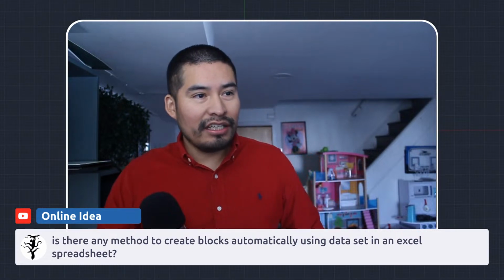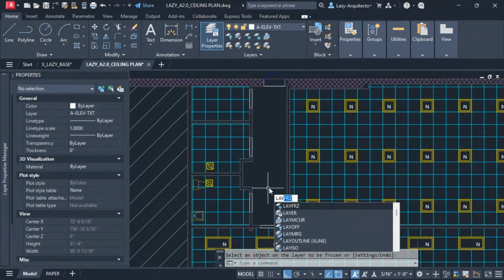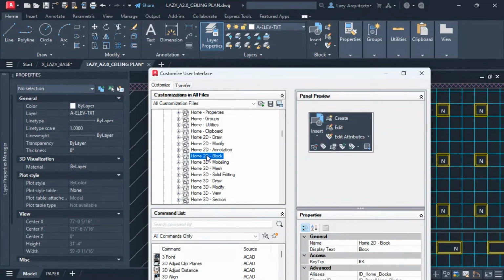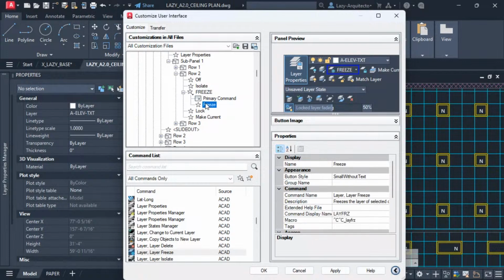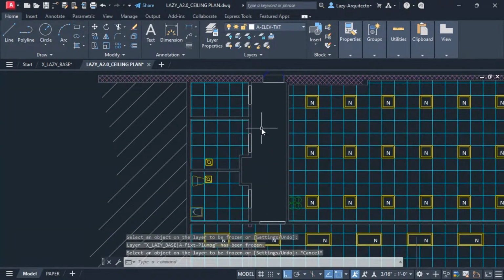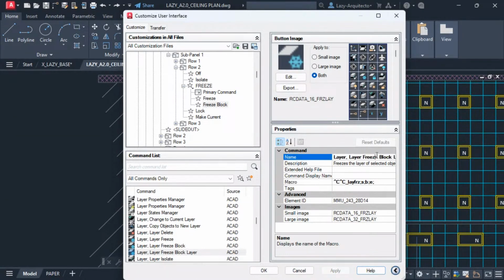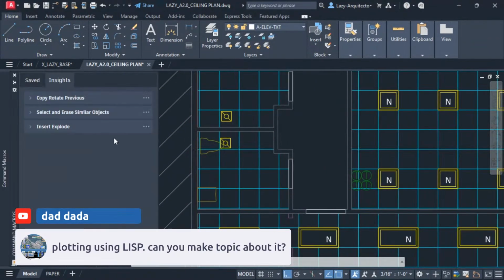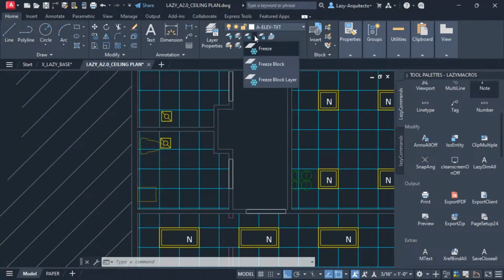AutoCAD Tips + LIVE Q&A | LazyShow S3E10